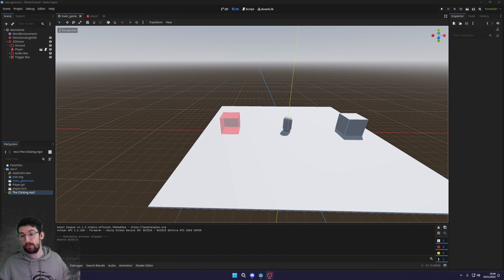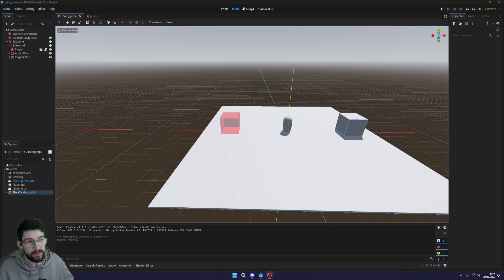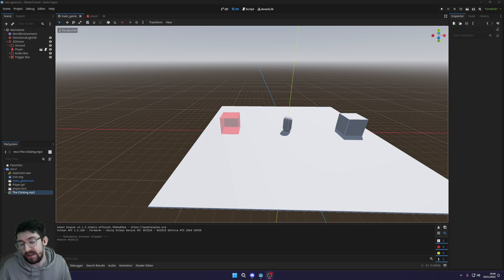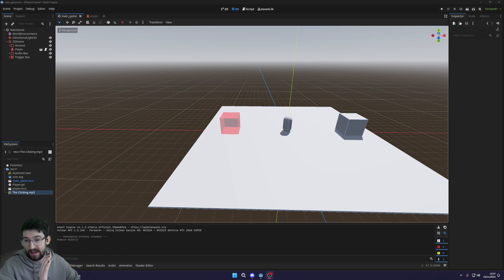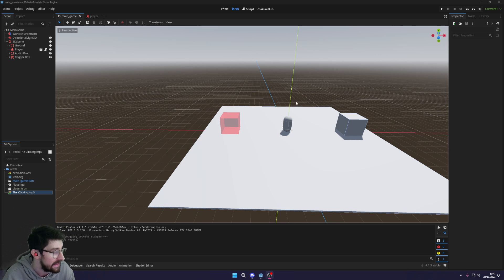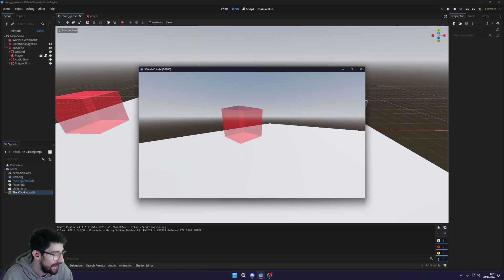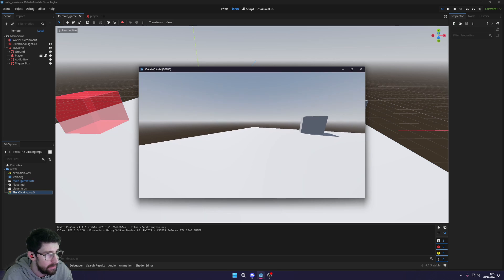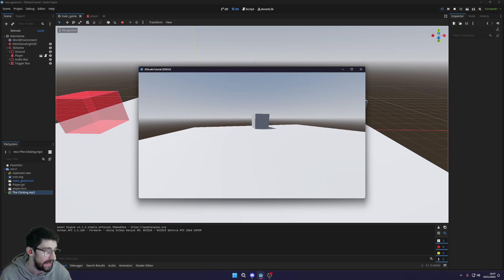3D Audio in Godot 4 Made Simple!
Learn all about 3D Audio in Godot and how to create triggers to trigger 3D spatial audio - as well as playing background music globally!